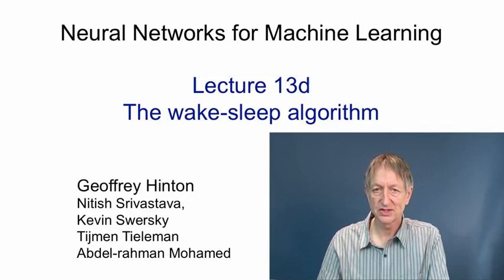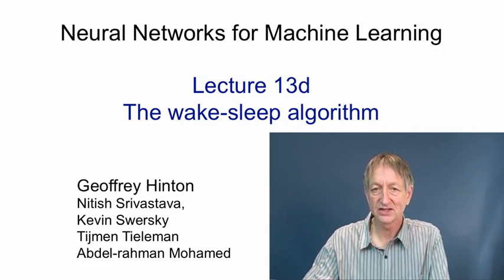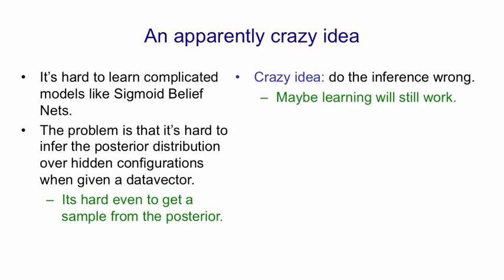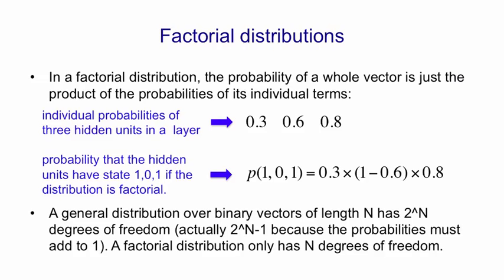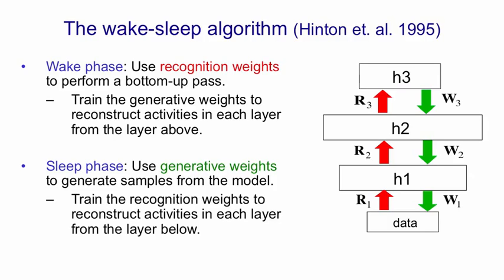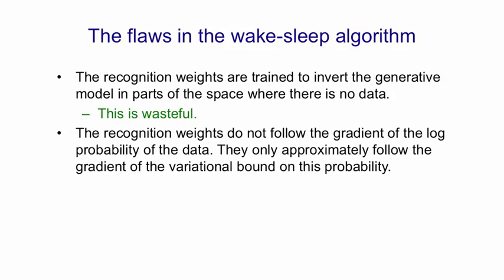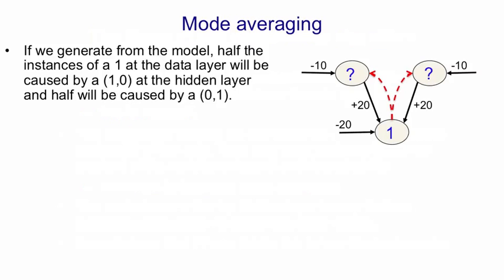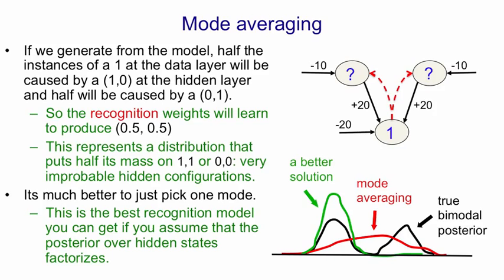Lecture 13.4 — The wake sleep algorithm [Neural Networks for Machine Learning]